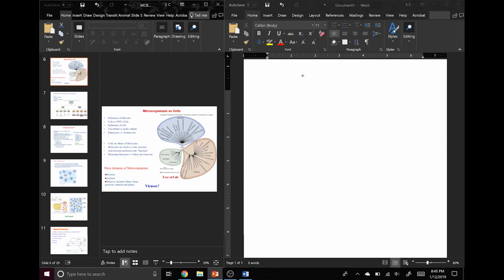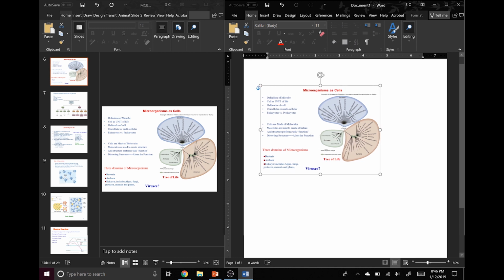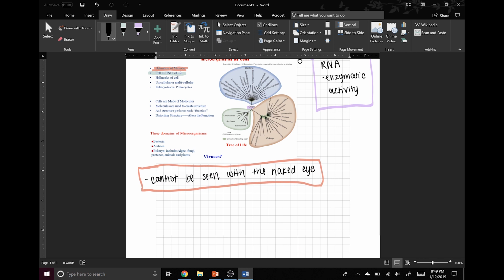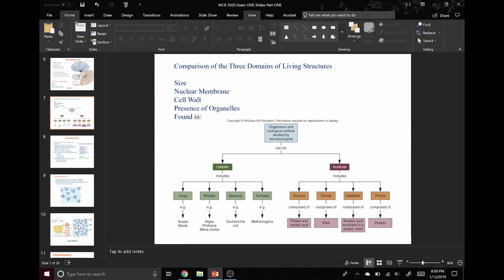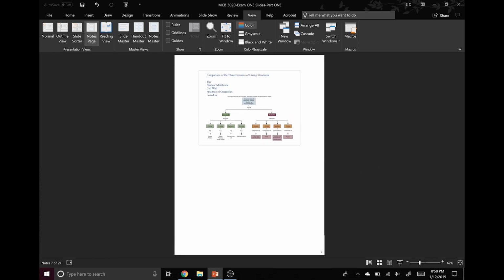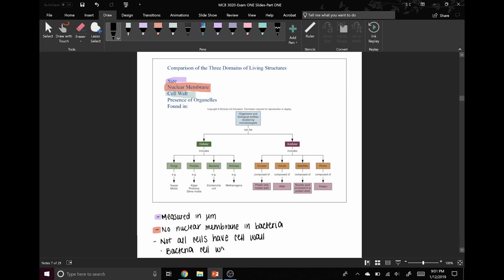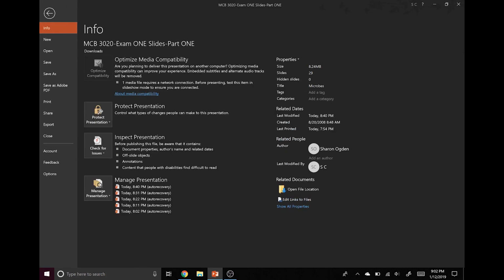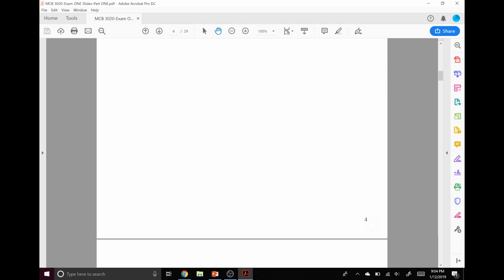How to Take Better Notes with Microsoft PowerPoint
Most notes that your teacher will provide will be in PowerPoint format. I'm going to show you how to take those notes and make them even more effective so you can study more efficiently.

PowerPoint in Office 365 is a robust tool you can use to take better notes, especially if you have a 2-in-1 tablet like the Microsoft Surface Pro 6 (2018).  Taking handwritten notes with the surface pen, as well as inserting videos and graphics, will drastically improve your notes.